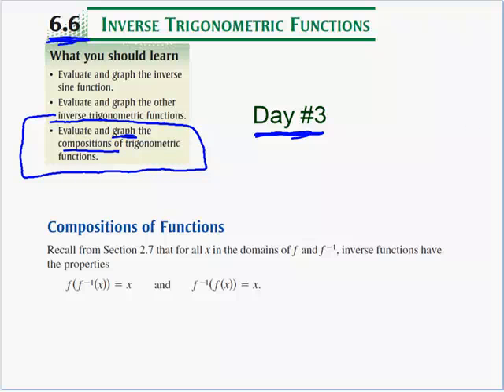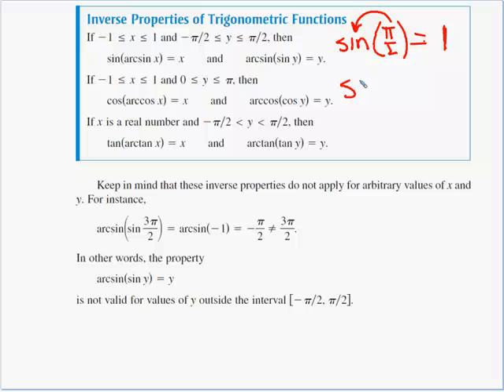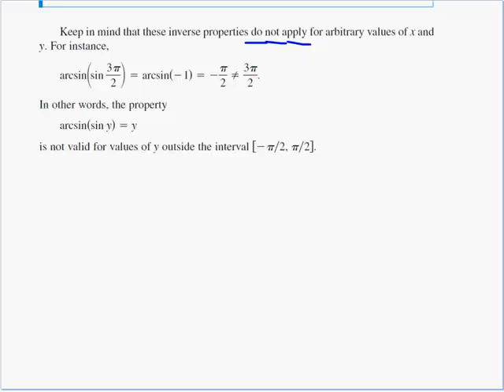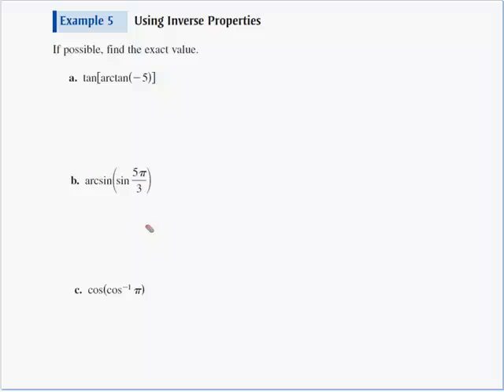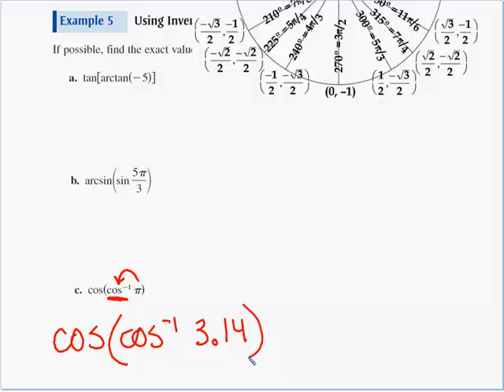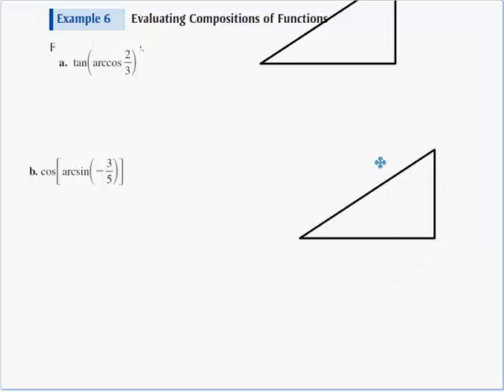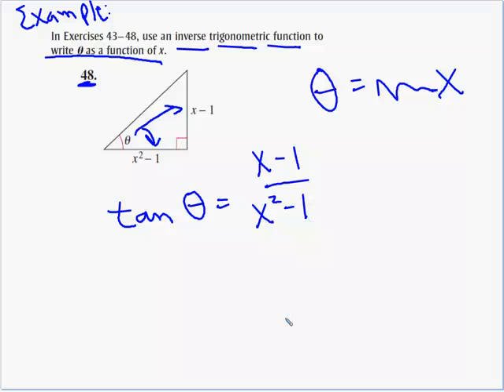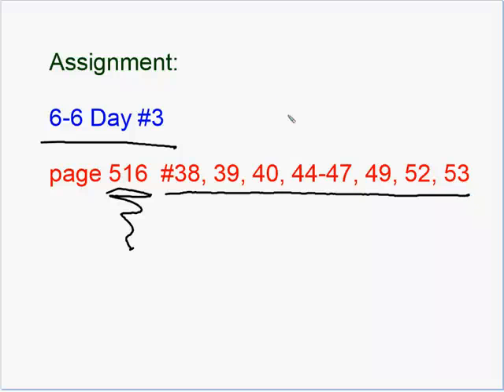6-6 Inverse Trig Functions day 3